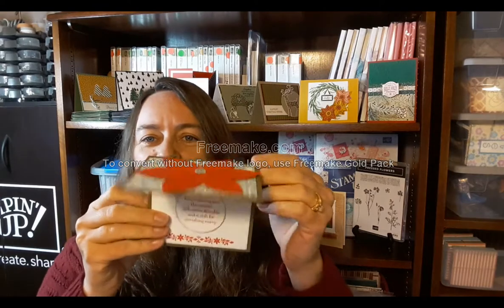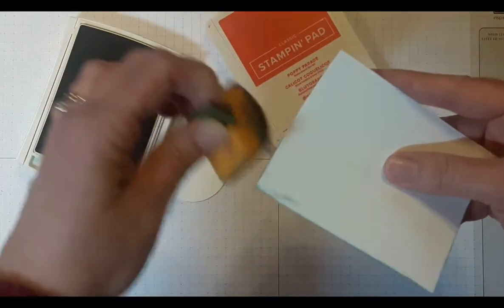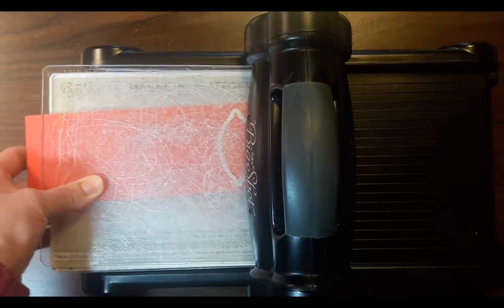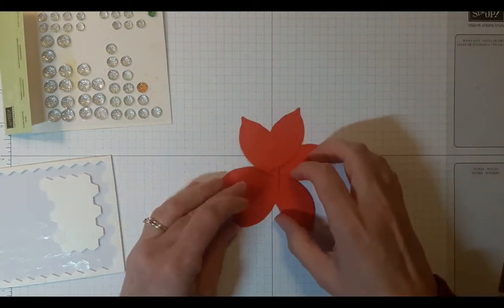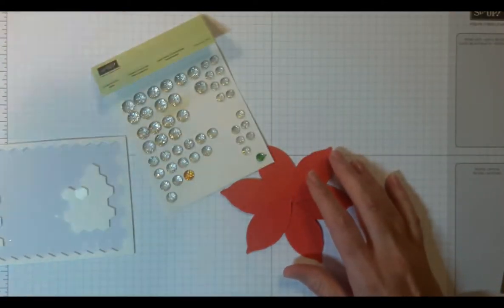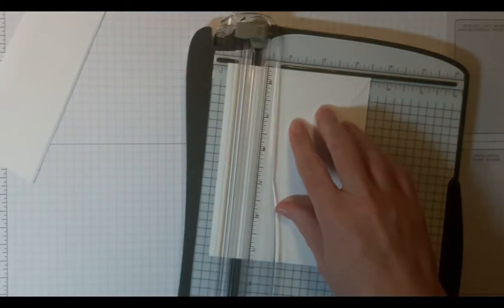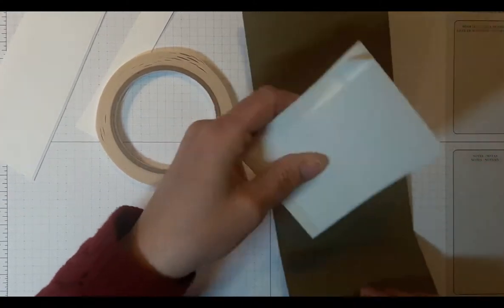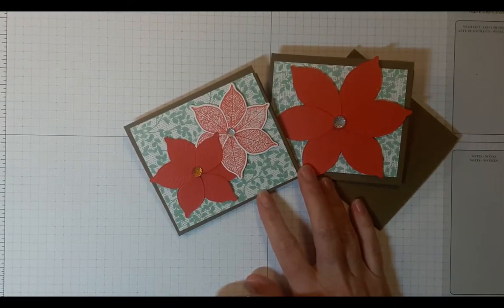#89 Envelope Pouch Gift Card Holder – Stampin’ Up!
Turn a year-round stamp set and a simple envelope into a bold poinsettia gift card holder. It’s an easy way to make the universal gift much more personal. Project supply list and ordering website are listed below.

PROJECT: Gift Card Holder
OCCASION: Holiday, Christmas
STAMPS & DIES: Rooted in Nature & Nature’s Roots dies, Dashing Deer (greetings and accents)
INKS: Poppy Parade, Tranquil Tide
PAPERS: Poppy Parade, Soft Suede, Whisper White, Medium Envelope, Nature’s Poem Designer Series Paper (see video for cardstock dimensions)
TECHNIQUES: Embossing Dies, Out-of-the-box
ADHESIVES: Dimensionals, Tear & Tape
ACCESSORIES: Clear Faceted Gems
TOOLS: Big Shot
YouTube PLAYLIST: Stamp Club Projects, Cards, Gifts, 3-D Stamped Items

I’m an independent demonstrator for Stampin’ Up! In the USA.
I post a new video each weekend, so come back soon!